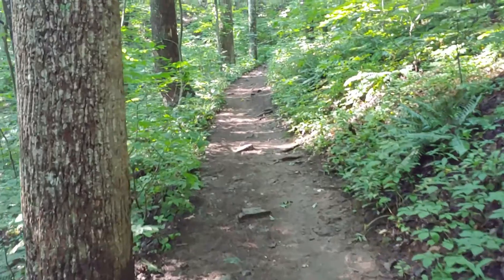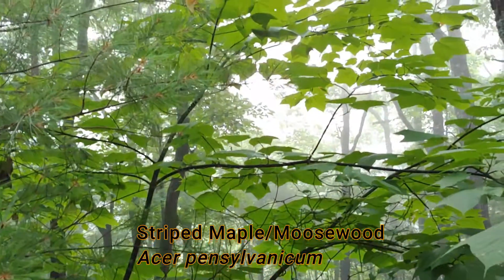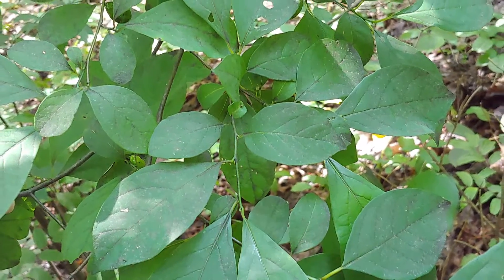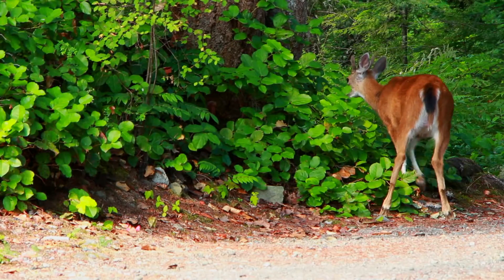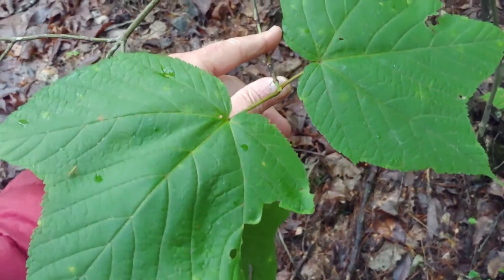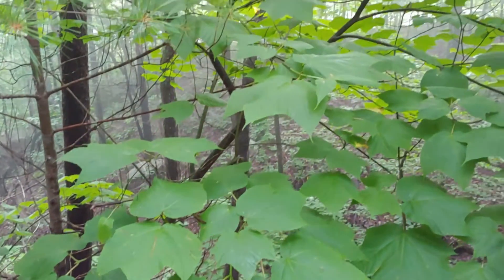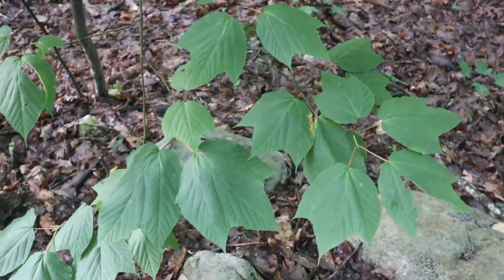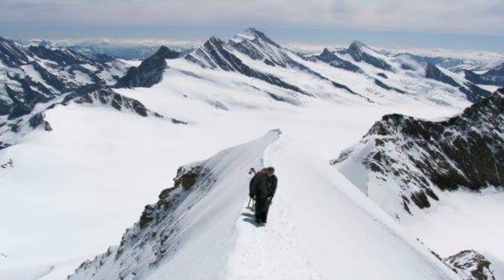SEX CHANGE? Yup, this tree does it! Striped Maple, Moosewood or Goosefoot may change gender.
Locally known as Striped Maple it is may be best known as Moosewood across its northern range. Acer pensylvanicum reaches its southern most range down through the spine of the Appalachian Mountains were it occurs at higher elevation.  Generally above 2500 feet. It may be one of the easist trees to identify by its bark because of the green bark background marked with prominent white vertical stripes.  In some areas this coloration may appear very dark but with a similar pattern. The tree is also known as Goosefoot because its maple-shaped leaf is analogous to the shape of a goose's foot.  The leaf does have a 3-lobed characteristic maple leaf shape to it with a coarsely serrated edge. The leaves are large and generally larger than most maples.  The trees do not grow very large and are an understory tree thriving in the shade in the mature forest. Striped maples have a peculiar abiltiy to change sex.  Most of the trees observed on this hike were male.  Apparently male trees for some reason do better and survive longer than female trees.  It seems that one male trees get older or stressed by disease or other environmental factors they will switch from being a tree with male flowers to a tree that produces female flowers and will than produce seeds. The seeds have the classic maple-winged shape. My nature education channel is devoted to environmental education and teaching natural history. If you are interested in learning more about nature and the plants and animals that you can find just outside your door, this is the channel to view.
My channel includes factual information with rich content on all plants and animals you are likely to see on the east coast of the US.

Elbert L. Little, Jr, USGS, Public domain, via Wikimedia Commons